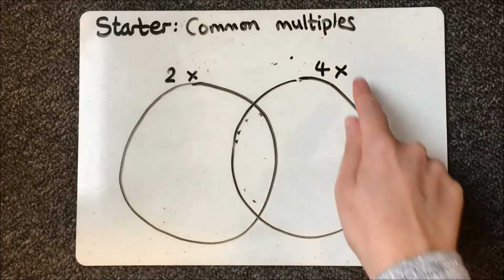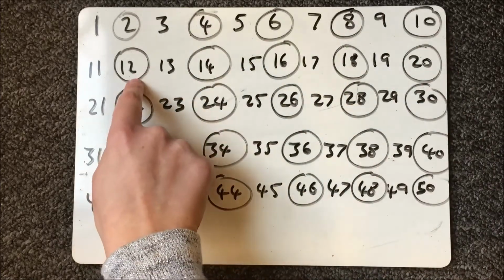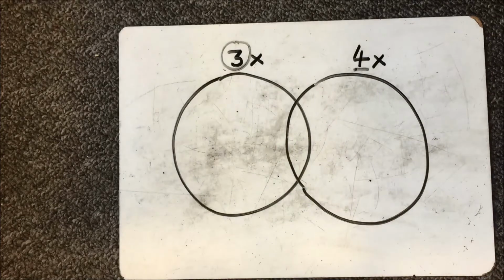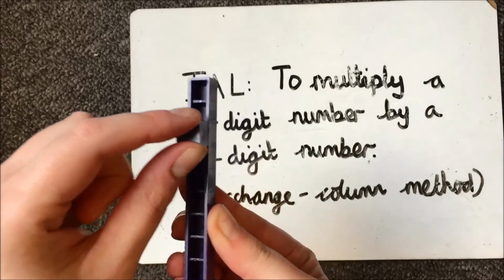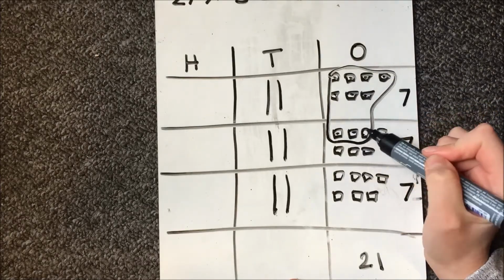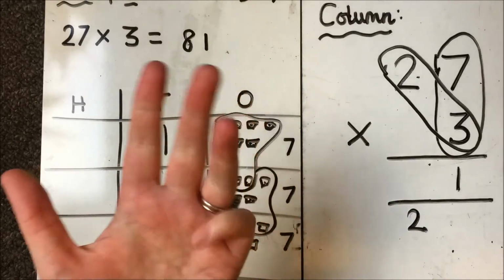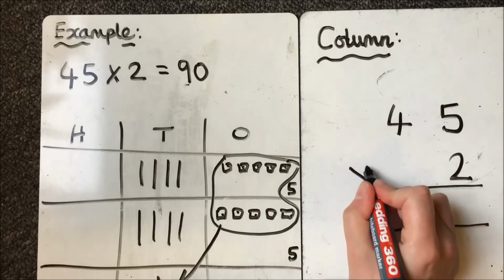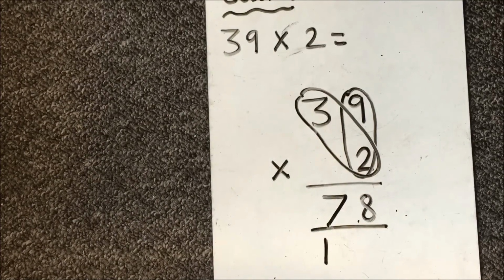Maths column multiplication (exchanging 1s)- Wednesday 10th February